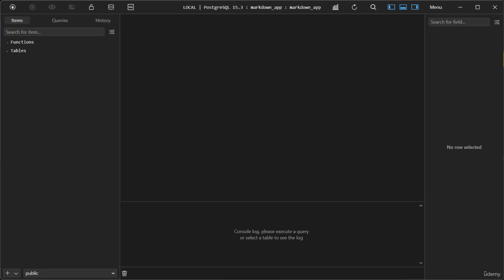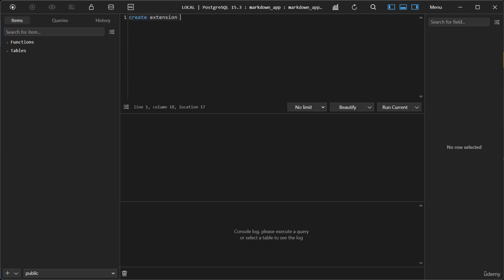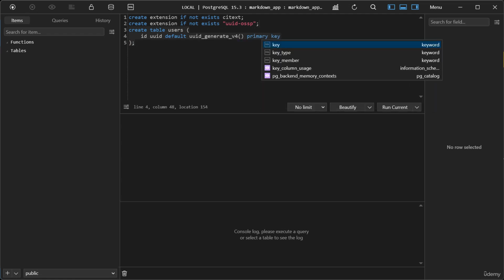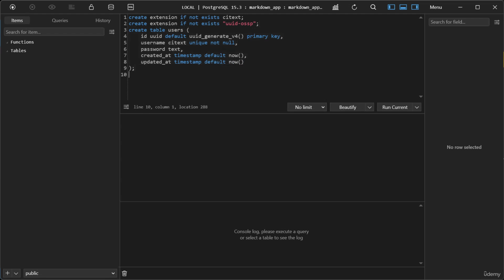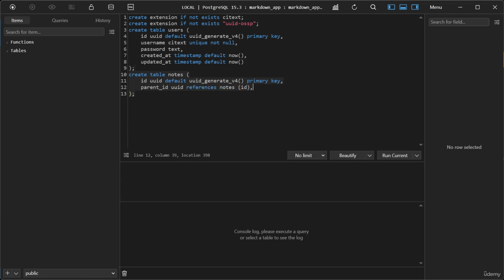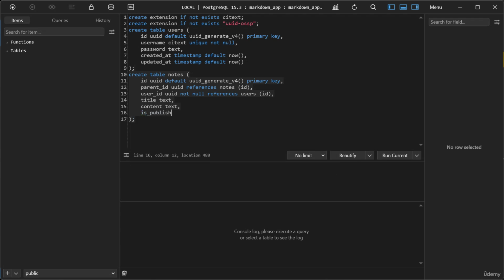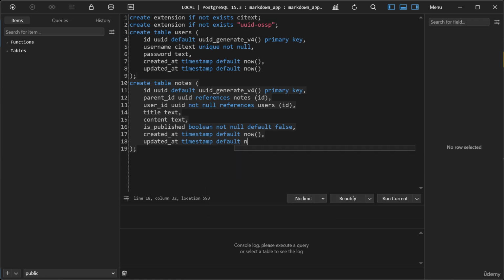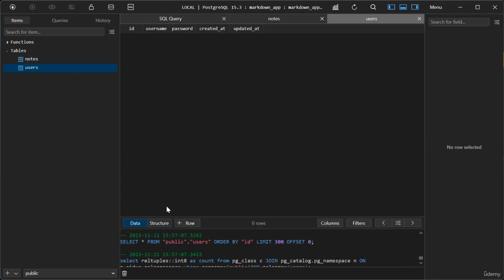📝 Intriguing Option: Data Blueprint! Designing the Initial Schema for Your Database 📊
In this tutorial, we'll dive into the process of designing the initial schema for your Next.js database. A well-thought-out schema lays the groundwork for organizing and structuring your data effectively. We'll guide you through the essential steps of defining tables, columns, and relationships, ensuring that your database schema aligns with your project's requirements. Whether you're building a simple application or a complex system, understanding how to design a schema is key to building scalable and maintainable databases. Join us as we embark on this journey to create a solid foundation for your Next.js project's data structure. Let's design an initial schema that sets you up for success! 🛠️

Highlight Value Proposition:
Learn how to define the structure of your database, including tables, columns, data types, and relationships.

Call to Action: Share your thoughts on database schema design in the comments! The next video will show you how to implement this schema in your chosen database system.